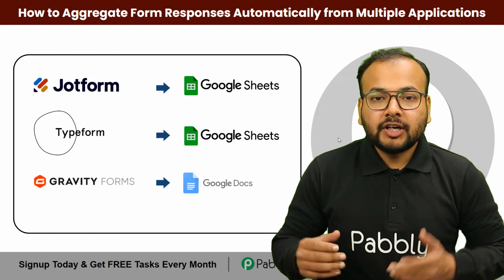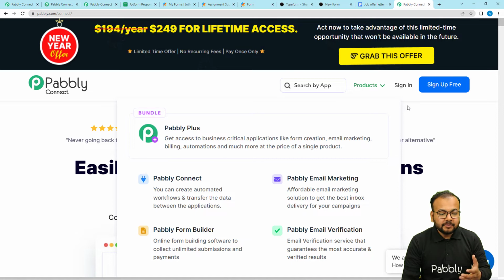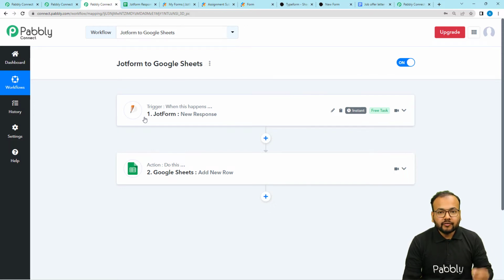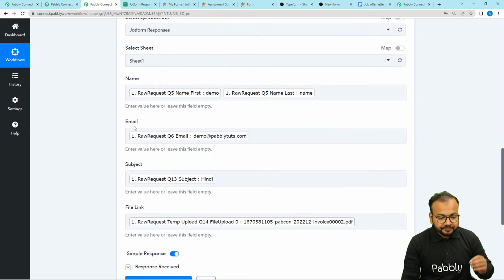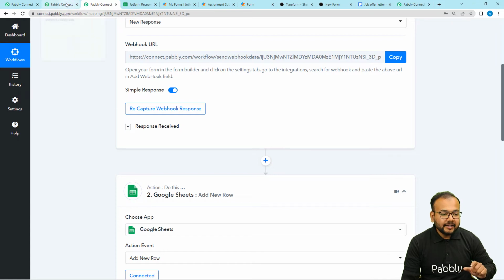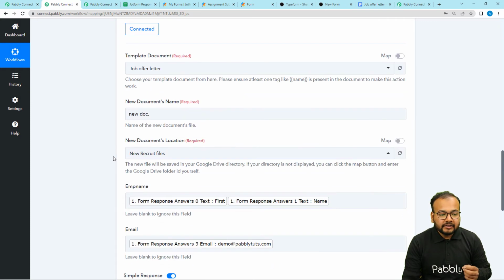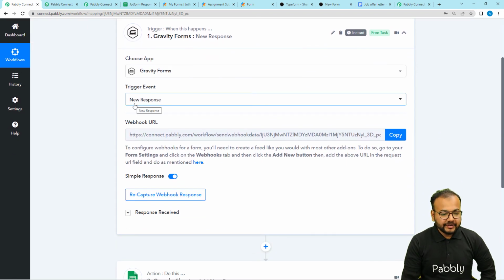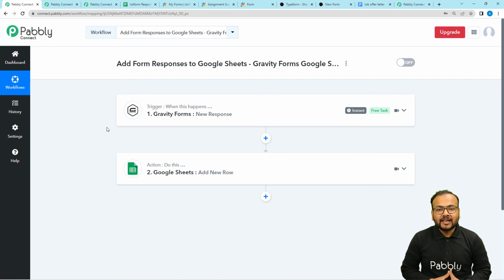How to Collect Form Responses from Multiple Form Applications - Jotform, Gravity Forms, Typeform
This video will provide an overview of how to automatically collect form responses from multiple form applications. Automatically aggregating form responses from multiple form applications can save time and eliminate manual data entry. This video will provide step-by-step instructions on how to aggregate form responses from different applications, including popular platforms such as Gravity Forms, Jotform, and Typeform. By the end of this video, you will have the knowledge and skills needed to easily aggregate form responses from multiple applications and use the data to make informed decisions.